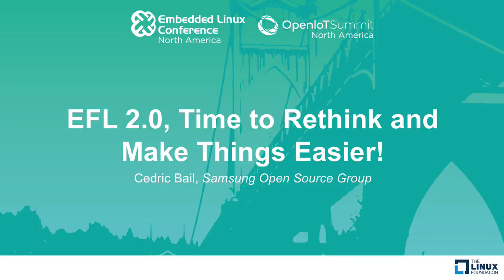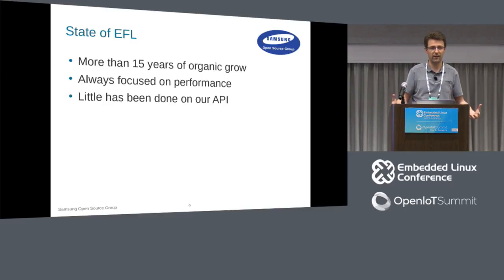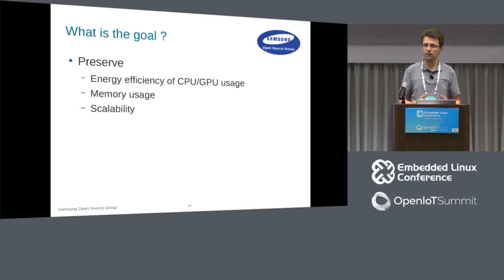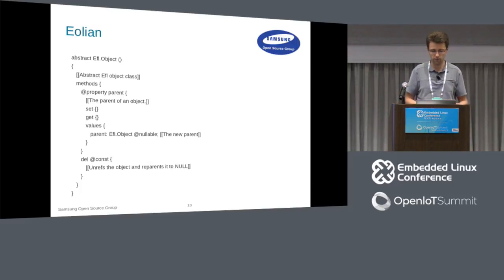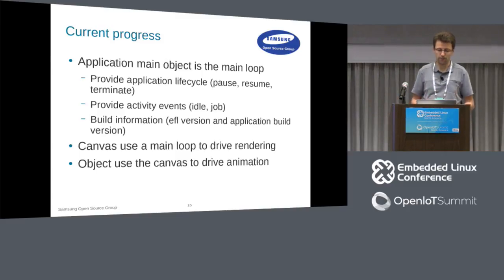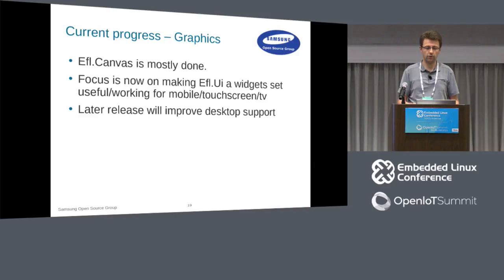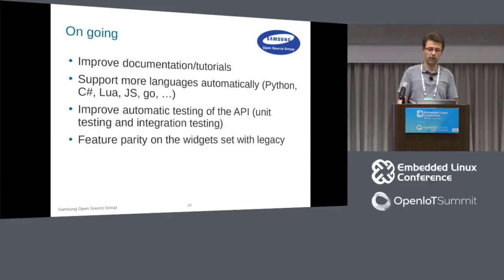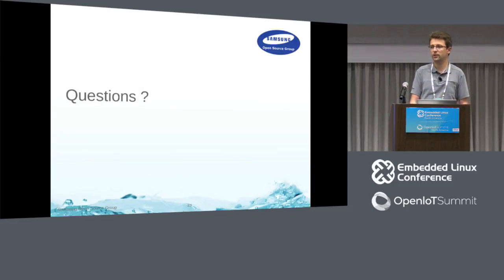EFL 2.0, Time to Rethink and Make Things Easier! - Cedric Bail, Samsung Open Source Group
Enlightenment Foundation Library has been under development for more than 17 years. The API has grown organically over that long history. It was overdue to look at it with a critical eye, to simplify its use, make it modern and more efficient.

We started this a few years ago with the goal of not breaking the existing API, allowing it to live side by side and allow application to smoothly transition to this new unified API. Part of the goal was also to allow easier bindings maintenance. Finally, this year is the year when we manage to release the first usable stable bit of this unified API along with a set of bindings for C++, C#, JavaScript, Lua and Python.

This talk will be a general introduction to this unified API and bindings for anyone with interest in doing graphical user interfaces on embedded devices.

About Cedric BAIL
Cedric Bail is a computer science engineer, long time contributor to the Enlightenment project and now working for Samsung Open Source Group.

I have been talking to various Linux Foundation event in the past, among other Linux Collaboration Summit, ELCE, ELC and Linux Korea Forum. I have also been talking at FOSDEM regularly and in the past to CCC.